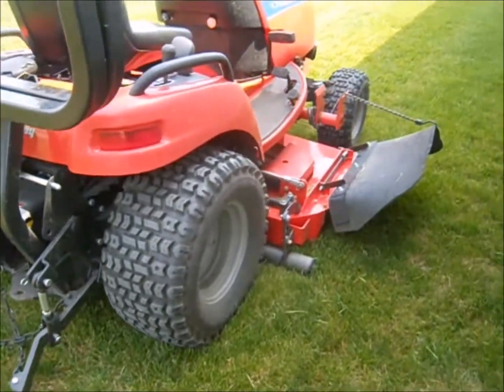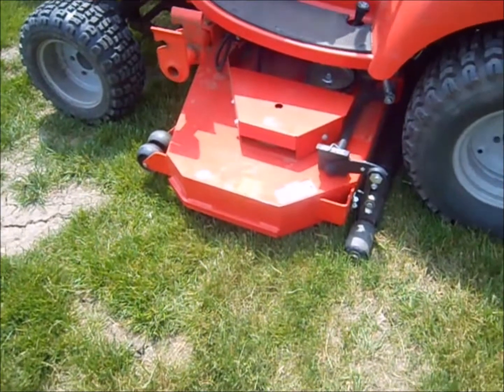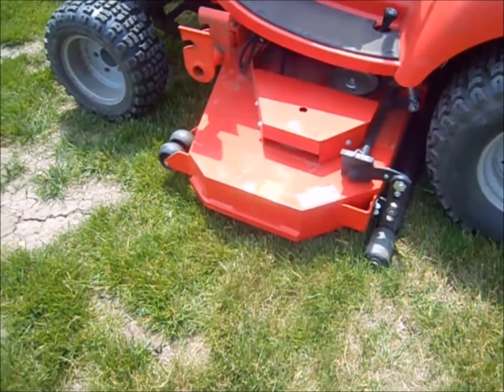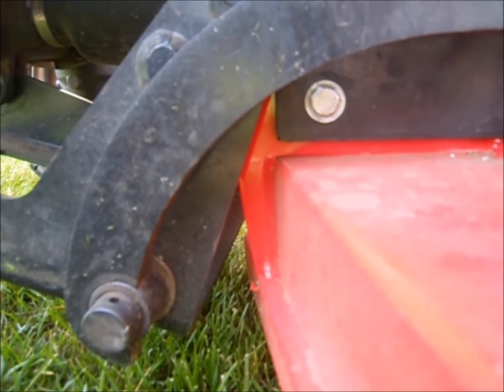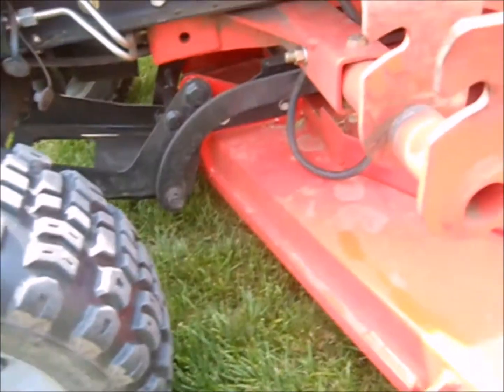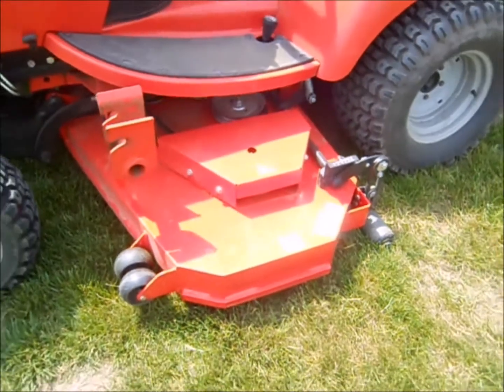Wow Simplicity!!! 61" mower deck complete replacement!!!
Simplicity did an amazing job replacing this broken mower deck under warranty.